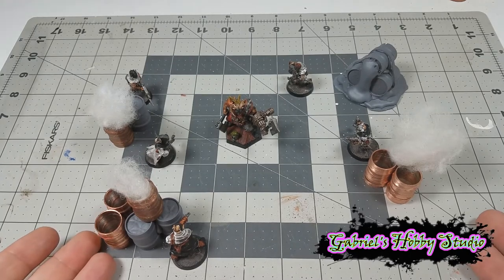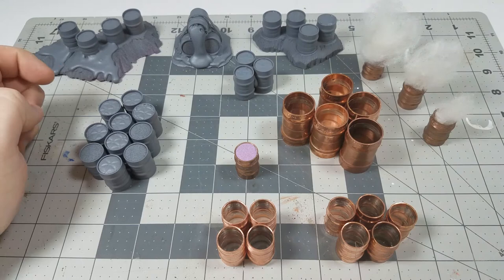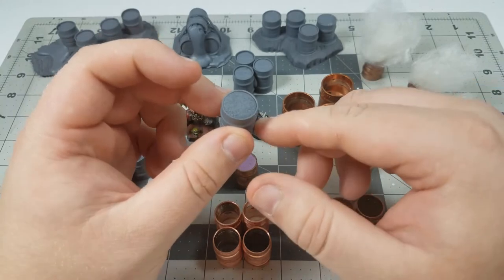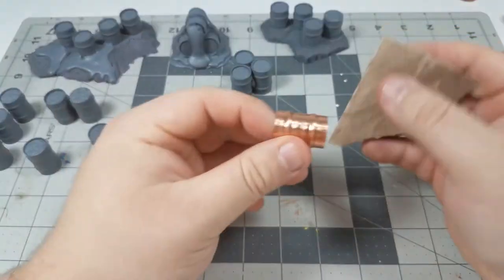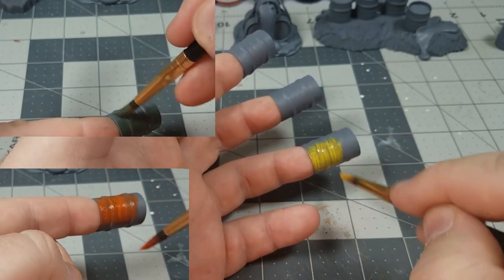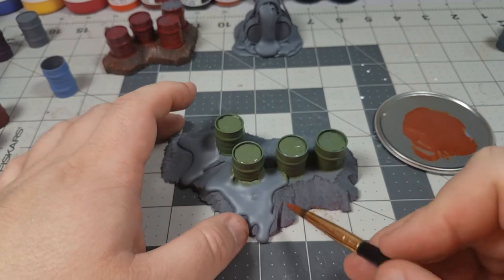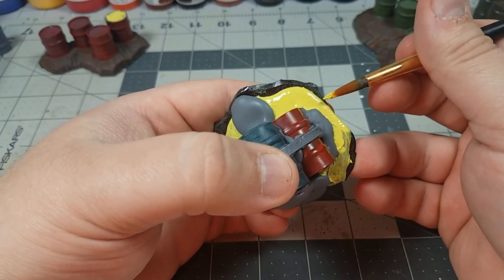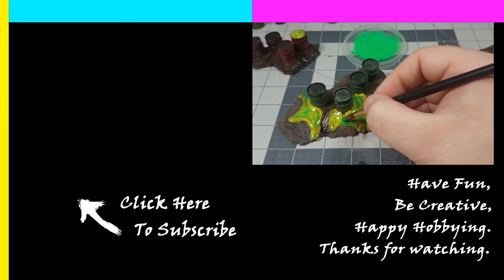How to Make Cheap Barrels for Scifi and Industrial Games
Every sci-fi game needs some kind of box, barrel, or buffoon for miniatures to hide behind. In this video, I bring to you a cheap alternative for miniature barrels, solder couplings. I will show you how I turned them from copper pipe fittings into great barrels for Warhammer 40k and Necromunda. I'll also show you a quick painting process for batching out these barrels.

This is the first in a 2 part series about these solder couplings.

Have Fun, Be Creative, and Happy Hobbying.